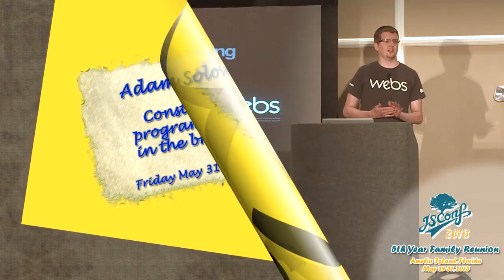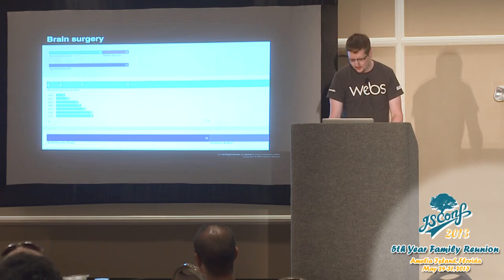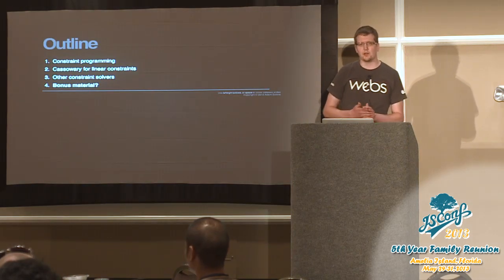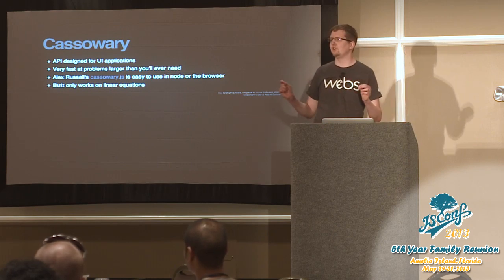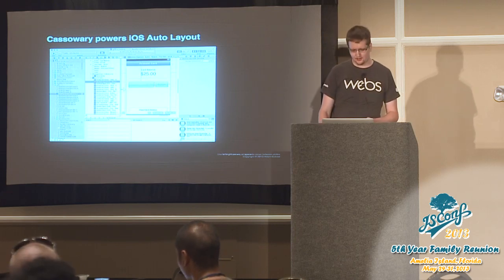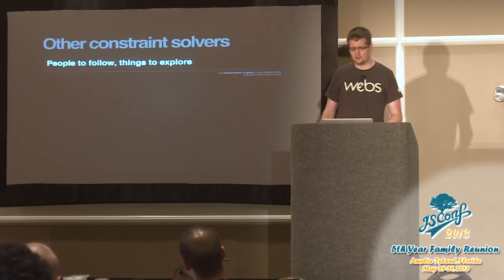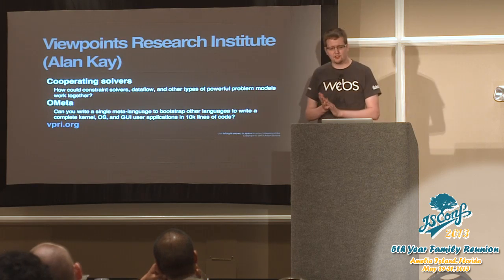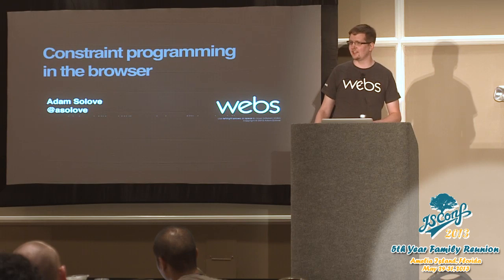[JSConfUS 2013] Adam Solove: Constraint programming in the browser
Description: Constraint programming is a paradigm that lets programmers specify the relationships between different variables, and then maintain those relationships even as the user toys with each variable. Cassowary is a fast constraint solver which now powers auto layout in iOS applications. The JavaScript port of Cassowary brings fast constraint programming to the browser.

This talk will provide an introduction to constraint programming, a walkthrough of the JavaScript Cassowary library, and an implementation of several "how the heck did you do that" programs with constraints.